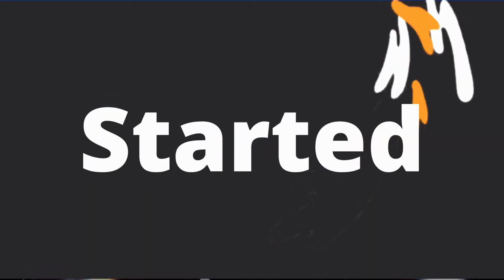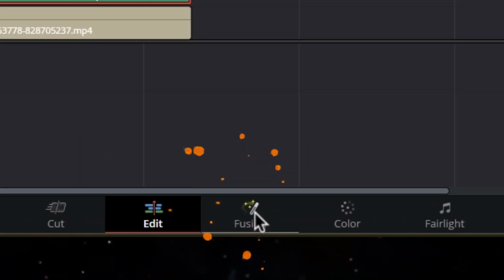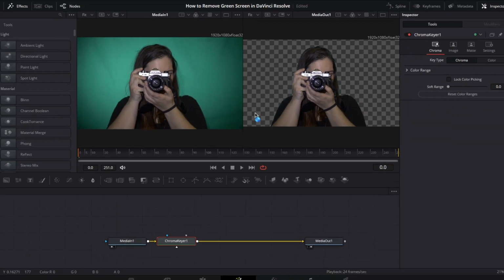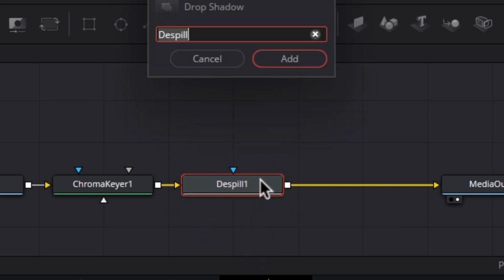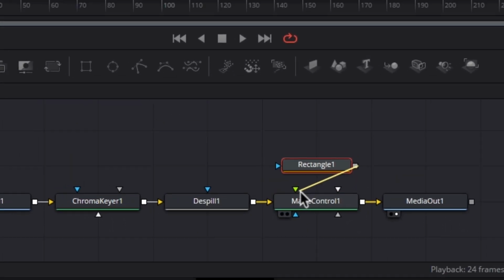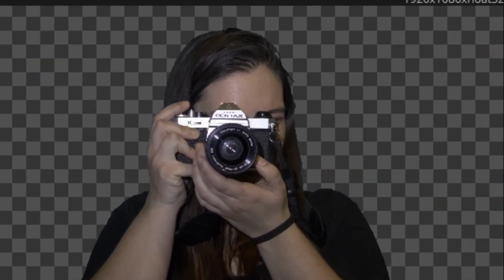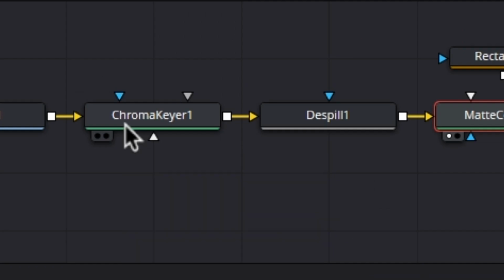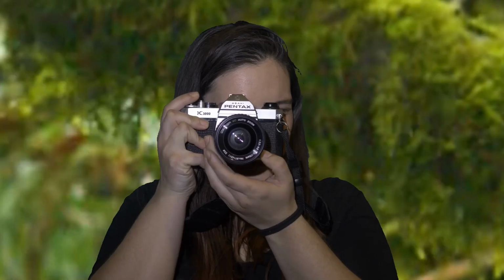How to Remove Green Screen in DaVinci Resolve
Want to achieve flawless green screen removal using DaVinci Resolve (Free & Studio versions)? In this video, I’ll walk you through the complete process of keying out green screen footage using Fusion Page, including using nodes like Chroma Keyer, Despill, Matte Control, and Masks to get clean and professional results.
✅ Perfect for filmmakers, content creators, and YouTubers
✅ Works in the FREE version of DaVinci Resolve
✅ Great for replacing backgrounds or creating VFX shots
📌 What You’ll Learn in This Video:
00:00 – Introduction
00:08 – Placing Green Screen and Background Clips
00:22 – Using Fusion Page and Chroma Keyer
00:48 – Cleaning Edges with Despill
00:57 – Fine-Tuning the Matte with Matte Control
01:07 – Using Rectangle Mask to Focus on Subject
01:32 – Uncheck the Checker Underlay
01:38 – Checking Alpha for a Perfect Mask
02:00 – Final Results in the Edit Page
02:06 – Ending
💡 Pro Tip: Don’t forget to check the Alpha Overlay to detect noise and imperfections most editors miss!